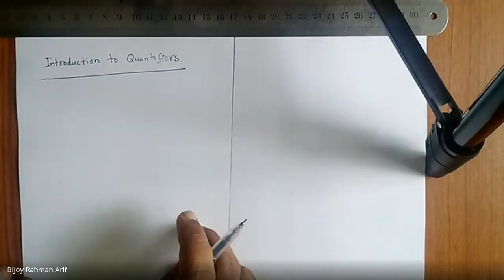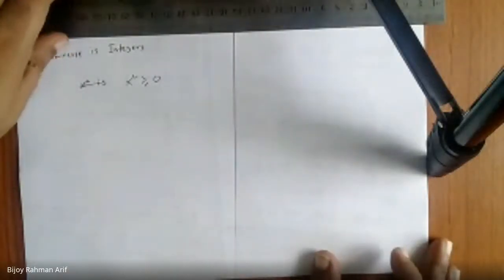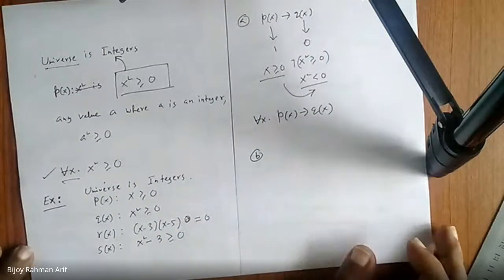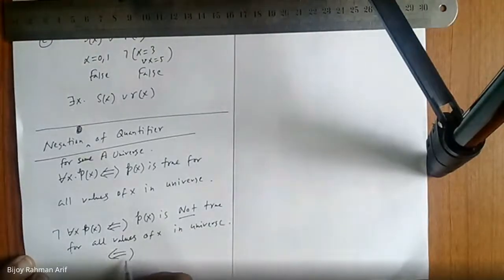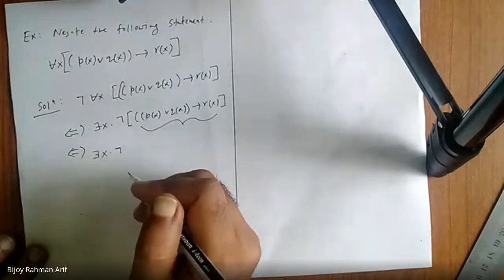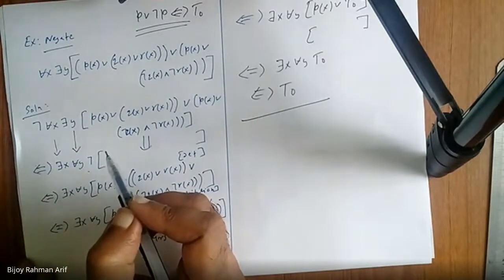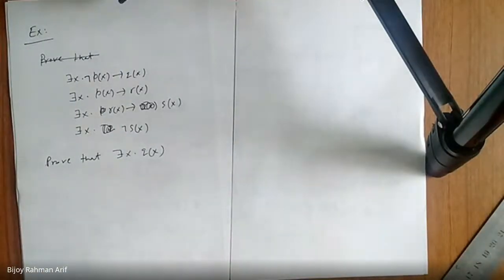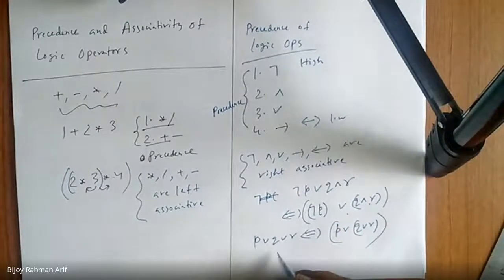DM_lec_6(Logical Quantifiers and Precedence of Logic Ops)(2020 07 21 at 20 48 GMT 7)